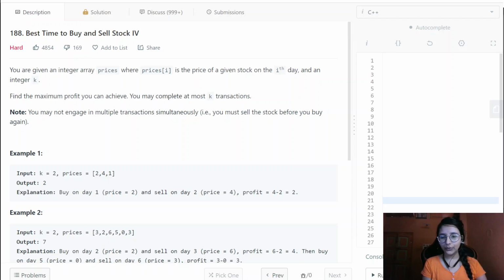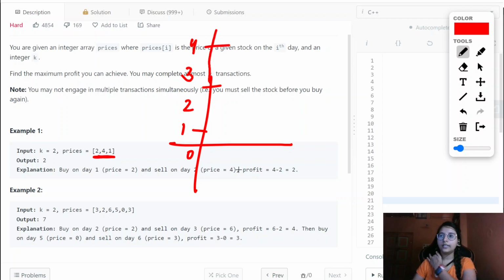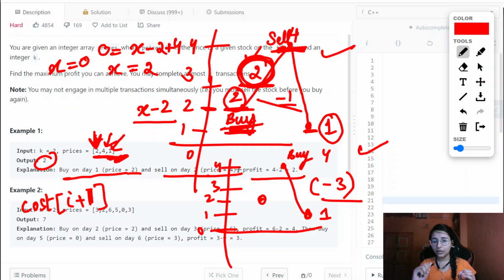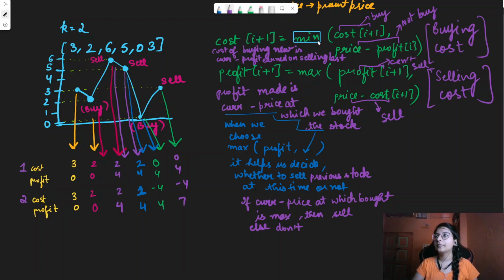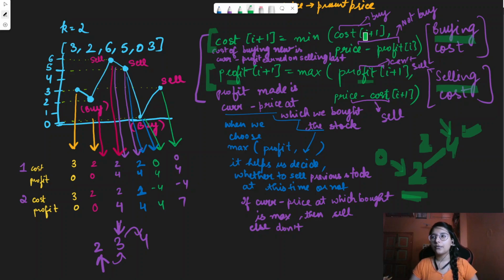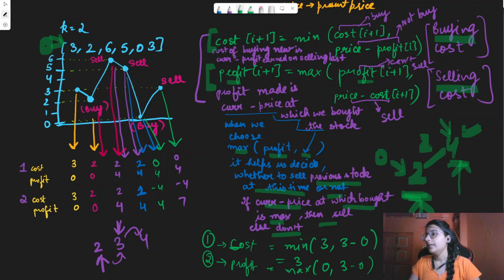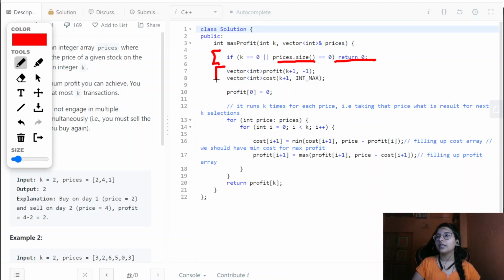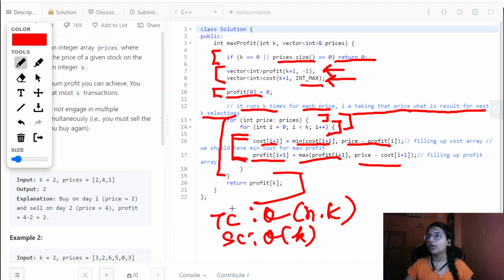188. Best Time to Buy and Sell Stock IV || Hard || State DP || Cpp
In this question I have explained about:
✔ How to approach this question creating states